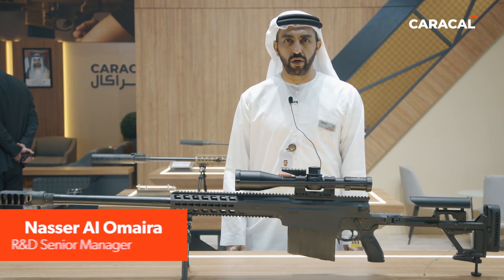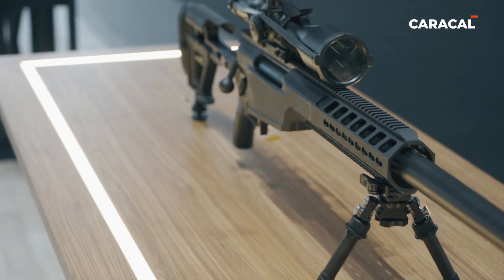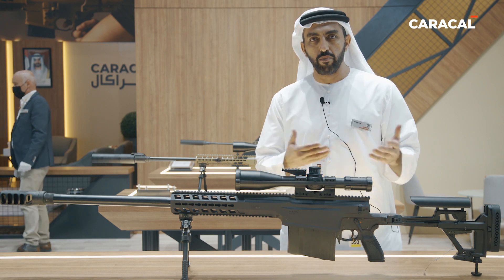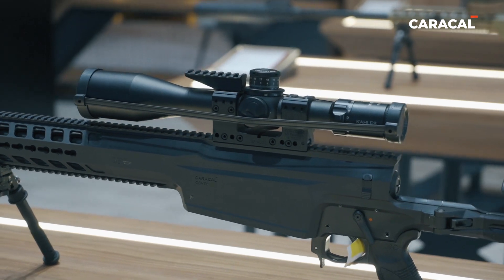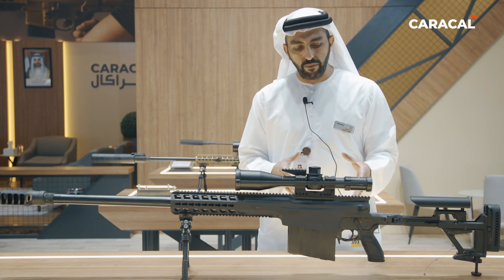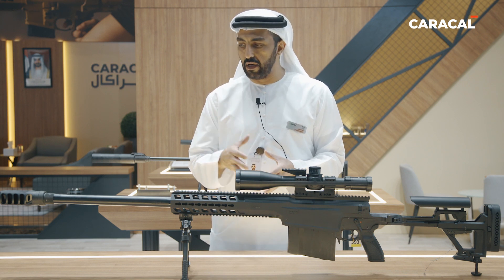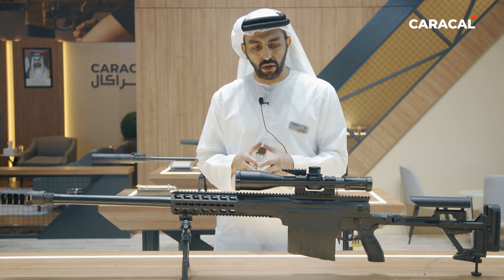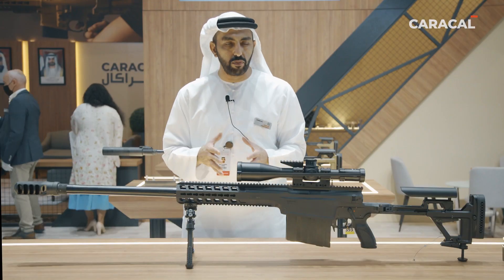Review: CSR 50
CSR 50 features explained by CARACAL’s R&D Senior Manager, Nasser Al Omaira.